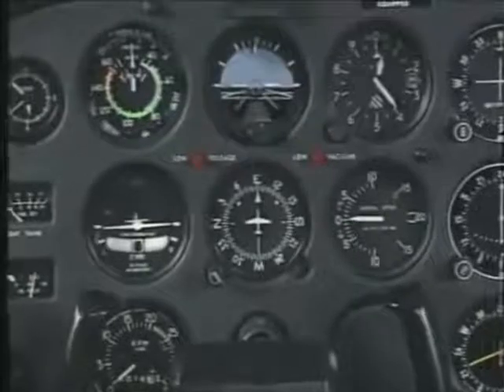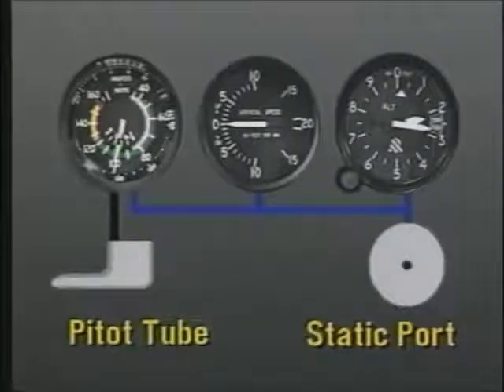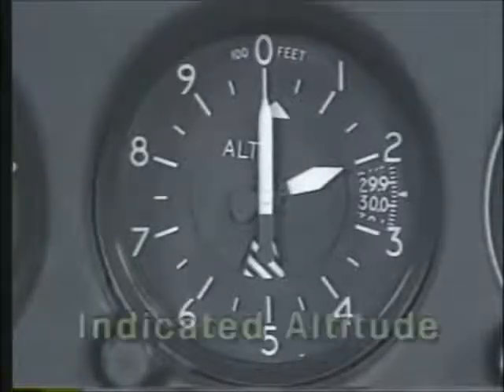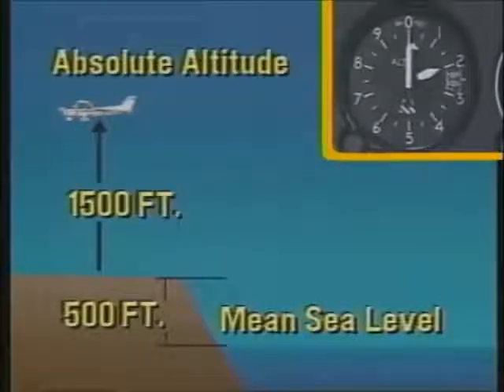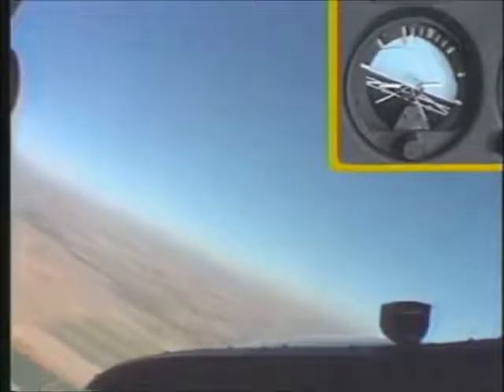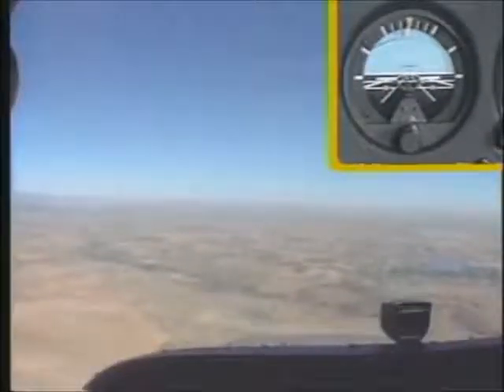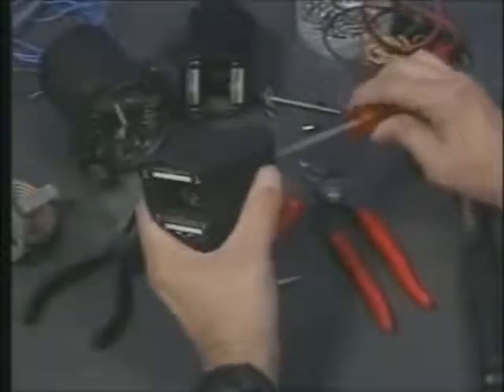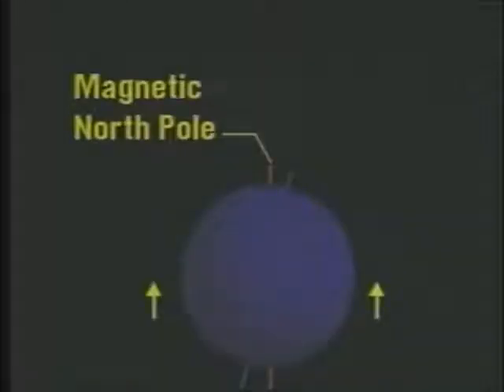PP DVD 1 03 FLIGHT INSTRUMENTS